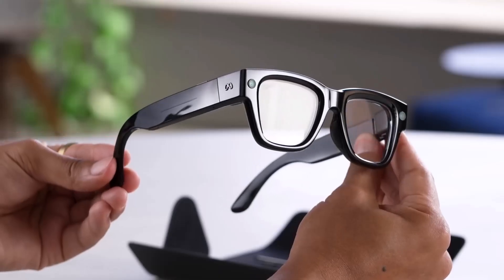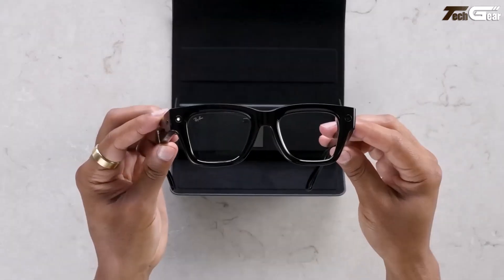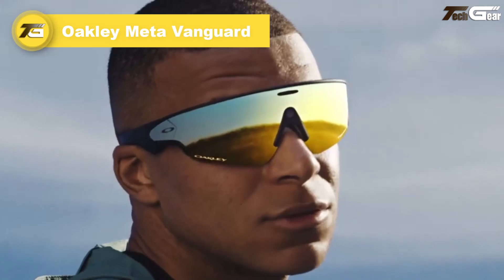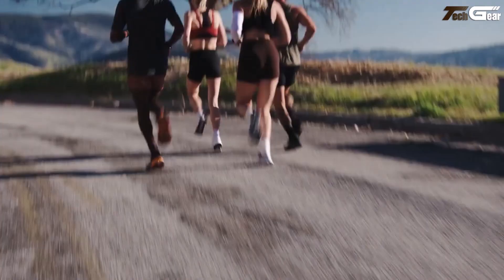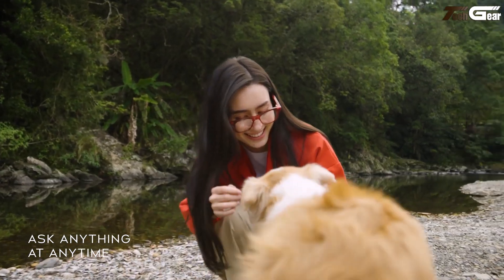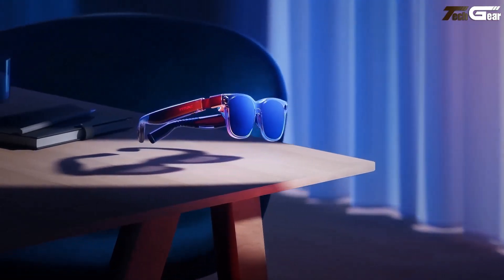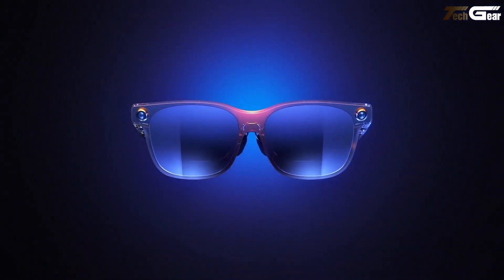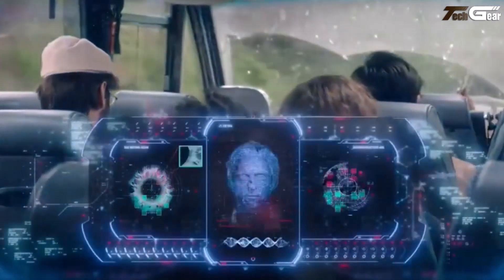5 Most Advanced AI Glasses You Must See in 2026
5 Most Advanced AI Glasses You Must See in 2026

The future of wearable tech is here! In this video, we bring you the top 5 AI glasses of 2026 that are changing the way we see, work, and connect. From immersive augmented reality experiences to powerful AI assistants right in your vision, these smart glasses are packed with groundbreaking features you won’t believe exist.

Whether you’re into productivity, gaming, navigation, or everyday convenience, these AI glasses are designed to make life futuristic and seamless. With innovations like voice commands, gesture control, real-time translation, holographic displays, and ultra-light designs, 2026 is set to be the year of AI eyewear!

00:00 - Introduction

00:59 - 1. Meta Ray-Ban Display

02:54 - 2. Oakley Meta Vanguard

04:48 - 3. HTC VIVE Eagle AI Glasses

07:04 - 4. VITURE Luma Ultra

09:17 - 5. Brilliant Labs halo

🛒 1. [Electric Bike]
🛒 2. [Electric Scooter]
🛒 3. [Massage Chair]
🛒 4. [Car Gadgets]
🛒 5. [Home Security]
🛒 6. [Gym Equipment]
🛒 7. [Every Day Tool]
🛒 8. [Home Gadgets]
🛒 9. [Wearable Tech]
🛒 10. [Tech Gadgets]